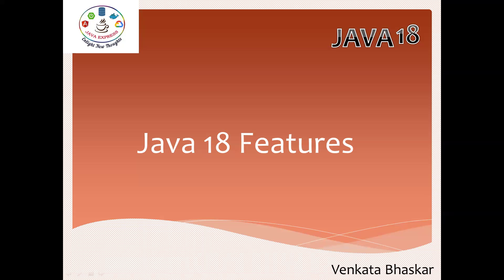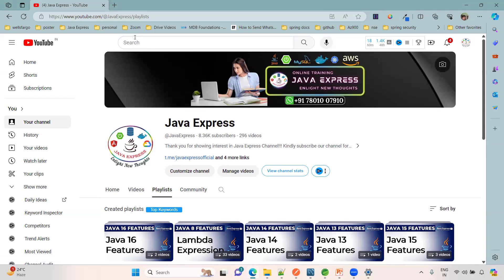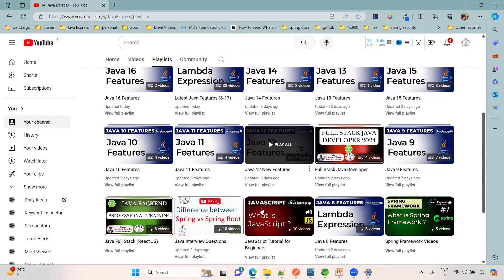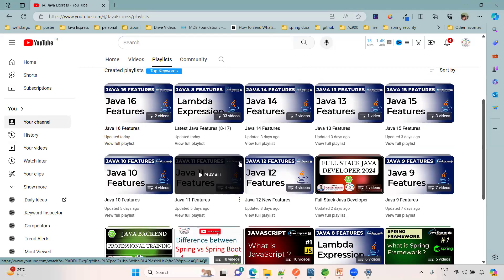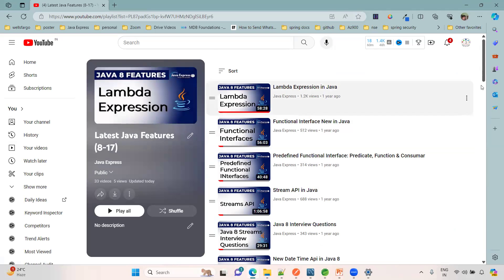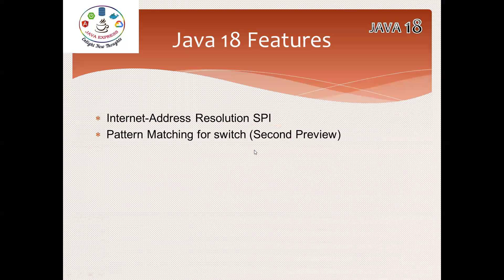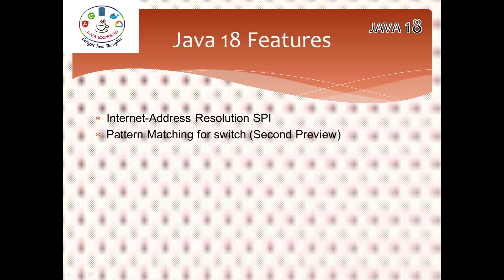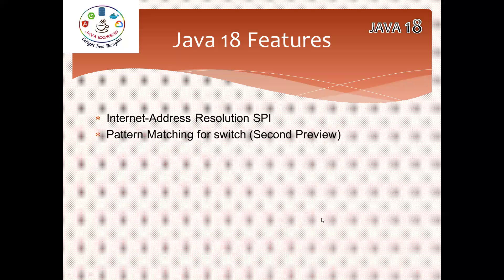Java 18 Features